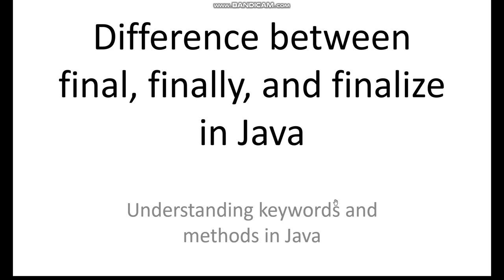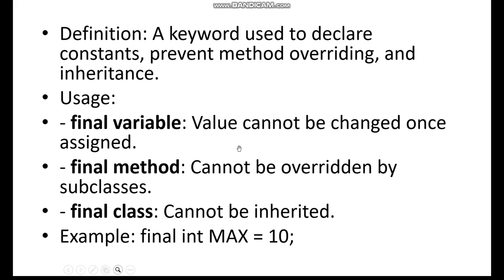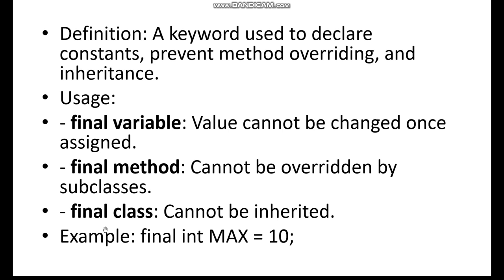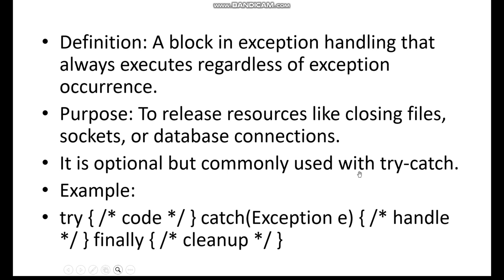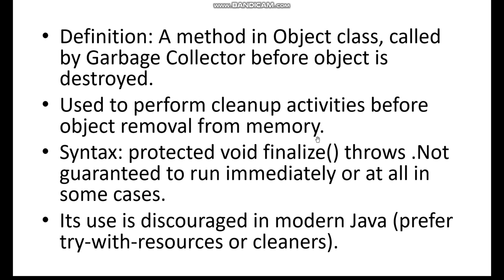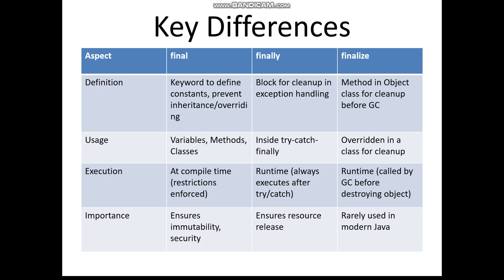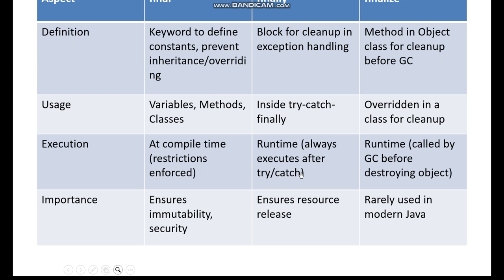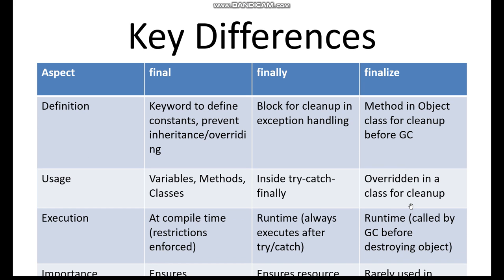Final vs Finally vs Finalize in Java in 8 Minutes | Most Asked Java Interview Question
Description:
Confused between final, finally, and finalize in Java? 🤔
In this video, we break down the differences, use cases, and examples for each — a must-watch for anyone preparing for Java interviews! 🚀
Learn when to use final keyword, how finally works in exception handling, and what finalize() method does in garbage collection.
Perfect for beginners and experienced Java developers who want to clear their core Java concepts.

💡 Watch this before your next Java interview and boost your chances of success!